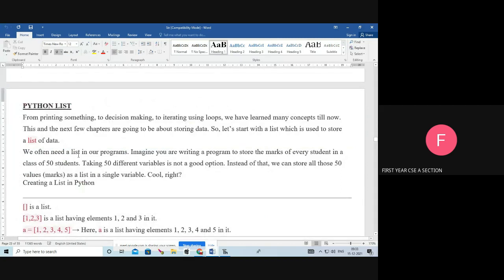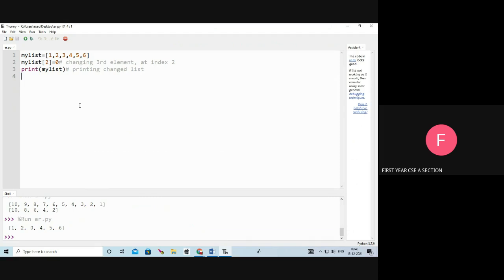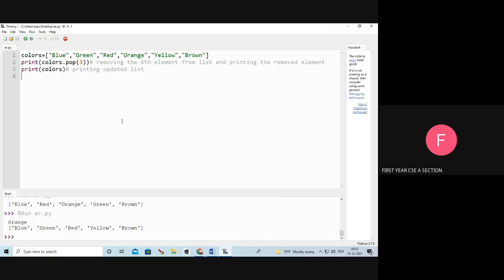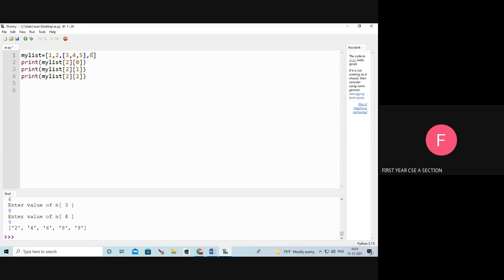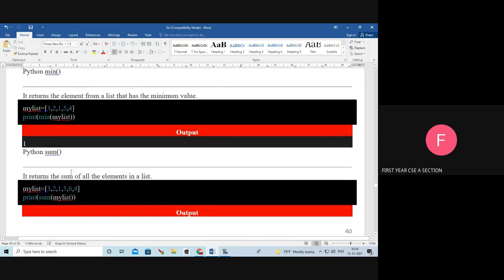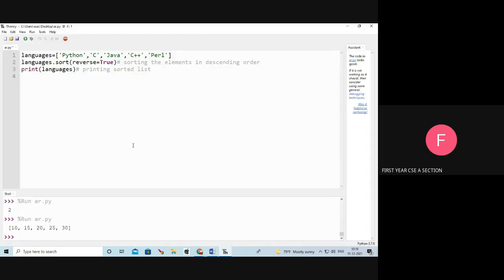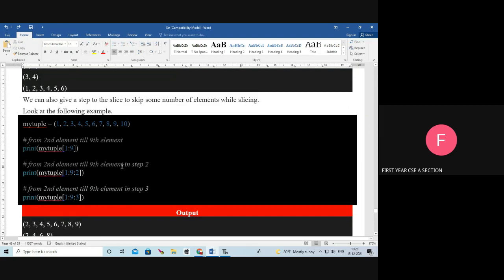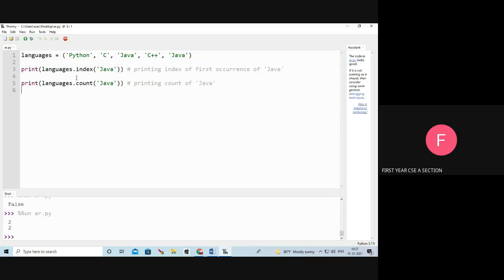Unit 3 List and Tuple Part 2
List and Tuple